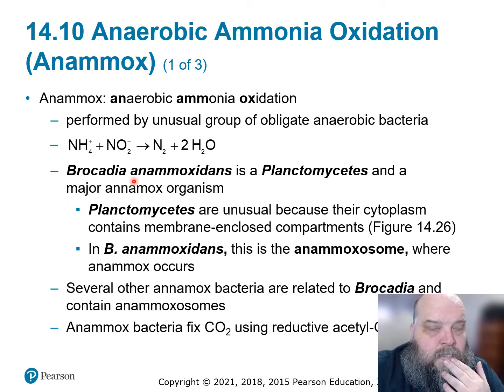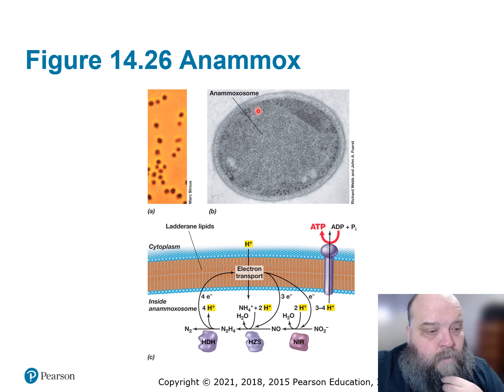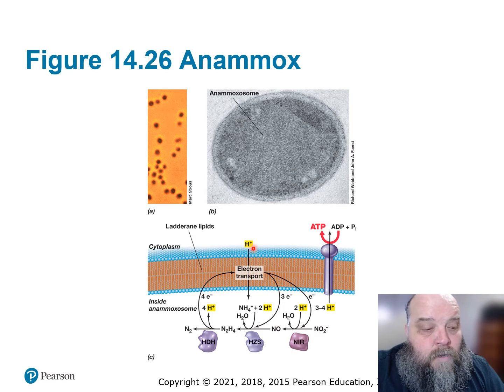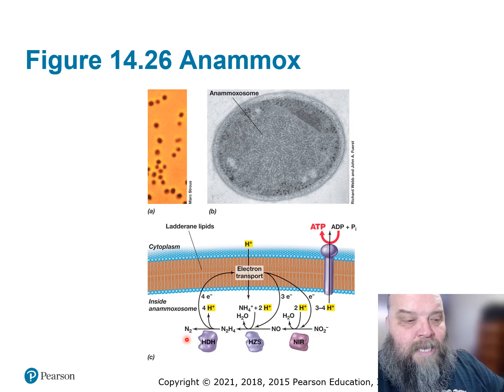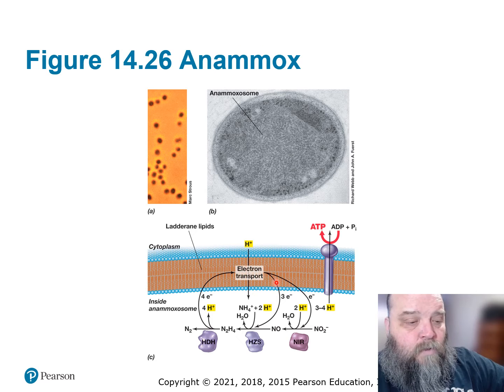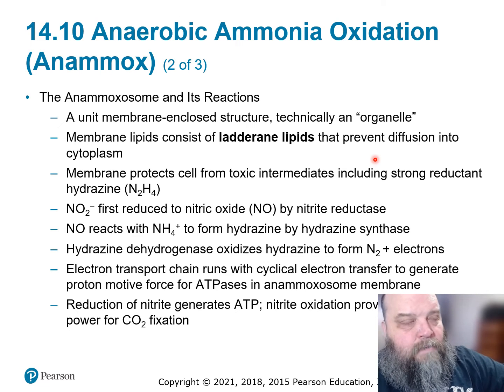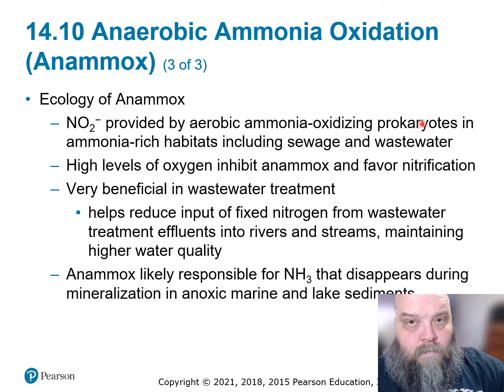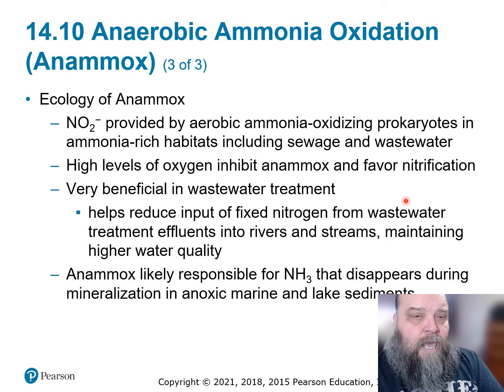Micro Lecture ch 14 10